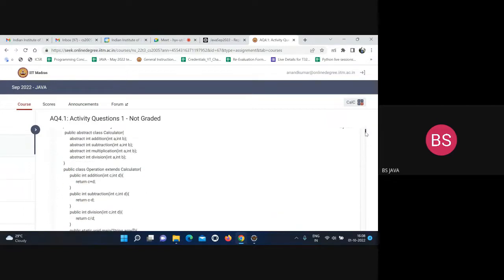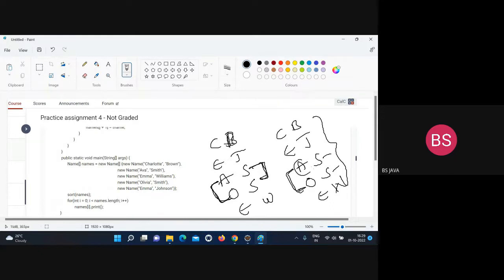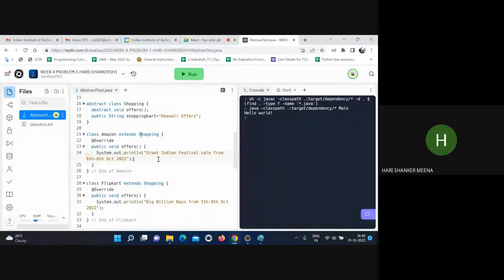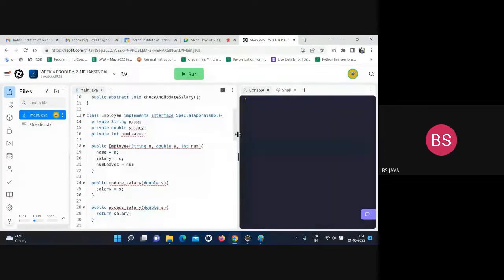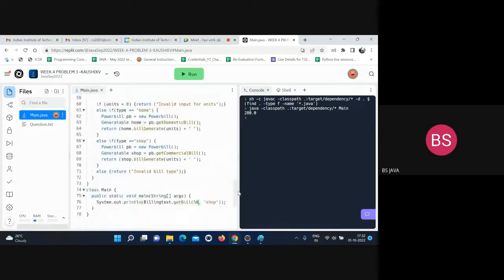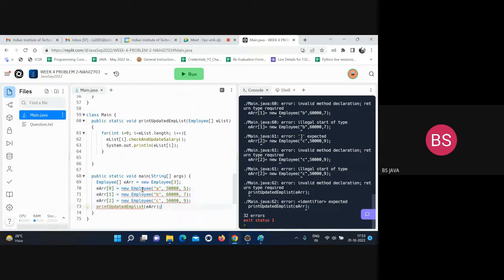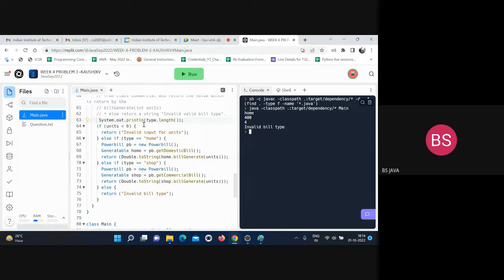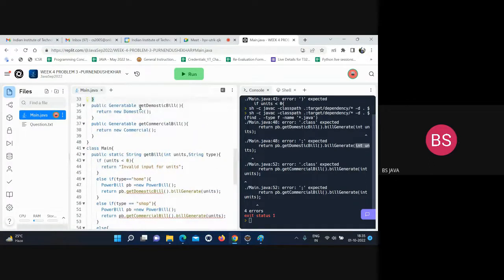Java Coding / Open session - Week 4